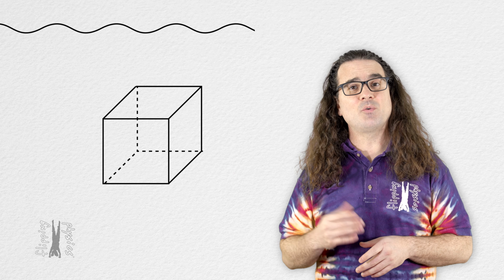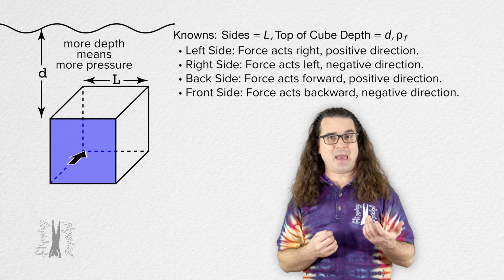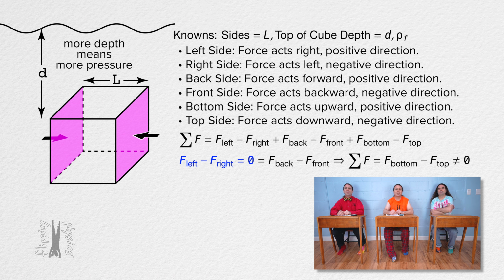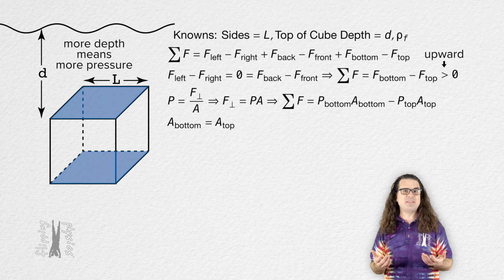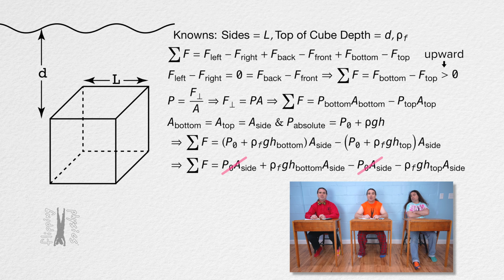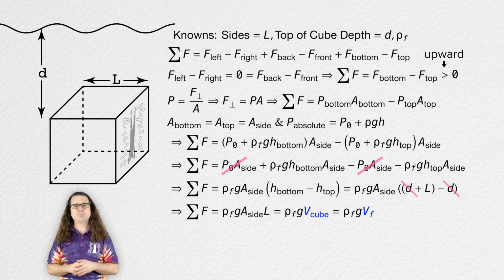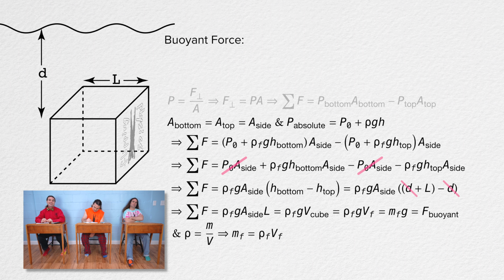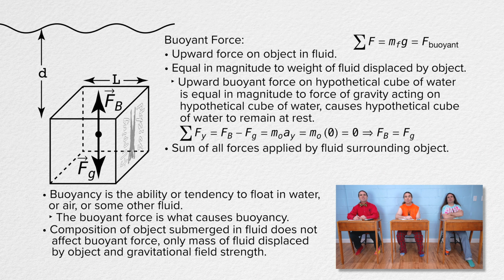Buoyant Force Equation: Step-by-Step Derivation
This video derives the equation for buoyant force by analyzing a hypothetical cube fully submerged in a fluid. Starting from the pressure-depth relationship (absolute pressure equals the pressure at the fluid's surface plus fluid density times gravitational field strength times depth), the forces from the fluid pushing on all six sides of the cube are combined: the forces on the four vertical sides cancel out by symmetry, leaving only the net upward force caused by the larger pressure on the bottom side compared to the top side. Substituting the pressure equation, factoring, and replacing the cube's volume with the volume of fluid it displaces shows the net force equals the density of the fluid times the gravitational field strength times the volume of fluid displaced, or, using density equals mass divided by volume, the mass of the fluid displaced times the gravitational field strength. This upward force is the buoyant force, equal in magnitude to the weight of the fluid displaced by the object, and its value depends only on the fluid displaced, not on what the submerged object itself is made of.

Next Video: Buoyant Force Explained: Submerged Objects in Fluids

Thank you to Julie Langenbrunner, Jonathan Everett, Christopher Becke, Lou Jisonna, and Scott Carter for being my Quality Control Team for this video.

Chapters:
0:00 Visualizing the Hypothetical Cube
1:09 The Forces on the Cube
2:11 The Net Force on the Cube
4:16 Substituting in Pressure
7:49 What is this Density?
8:57 Summary of the Buoyant Force

Curriculum Standards:

AP Physics 1, Unit 8 Fluids, Topic 8.3 Fluids and Newton's Laws
8.3.B.1: "The buoyant force is a net upward force exerted on an object by a fluid."
8.3.B.2: "The buoyant force exerted on an object by a fluid is a result of the collective forces exerted on the object by the particles making up the fluid."
8.3.B.3: "The magnitude of the buoyant force exerted on an object by a fluid is equivalent to the weight of the fluid displaced by the object." (Fb = ρVg)

Cambridge A Level (9702), 4.3 Density and pressure
4.3.5: "Understand that the upthrust acting on an object in a fluid is due to a difference in hydrostatic pressure."
4.3.6: "Calculate the upthrust acting on an object in a fluid using the equation F = ρgV (Archimedes' principle)."

IB Physics, A.2 Forces and momentum (Understandings)

JEE Main & NEET, Unit 7 Properties of Solids and Liquids
"Pressure due to a fluid column, Pascal's law and its applications, effect of gravity on fluid pressure, viscosity, Stoke's law, terminal velocity, streamline and turbulent flow, critical velocity, Bernoulli's principle and its applications."

Australian Curriculum Physics, Unit 2: Linear Motion and Waves - Linear motion and force (Newton's Laws)
ACSPH063: "Newton's Three Laws of Motion describe the relationship between the force or forces acting on an object, modelled as a point mass, and the motion of the object due to the application of the force or forces (ACSPH063)."

MCAT, Content Category 4B: Importance of fluids for the circulation of blood, gas movement, and gas exchange, Fluids (PHY)
[Buoyancy, Archimedes' Principle]: "Buoyancy, Archimedes' Principle."